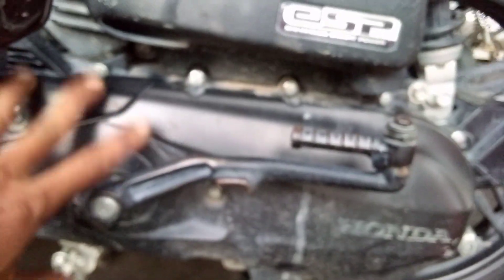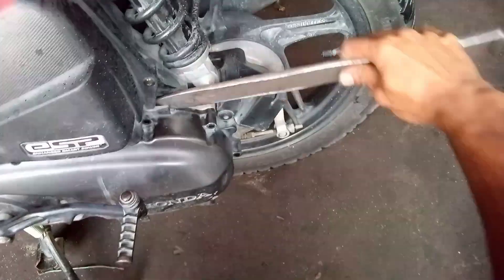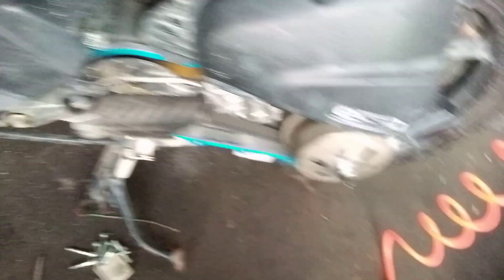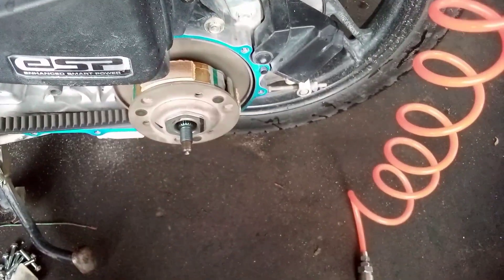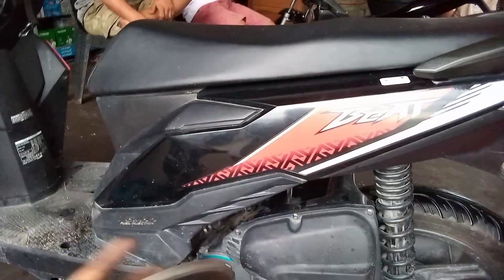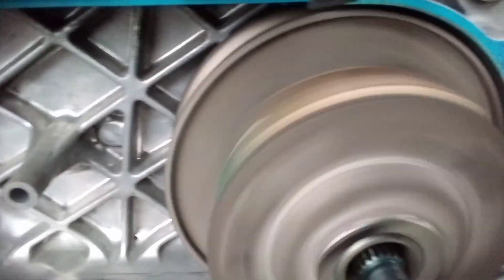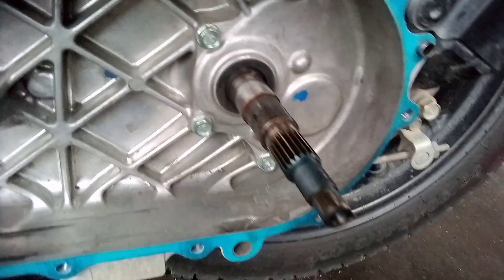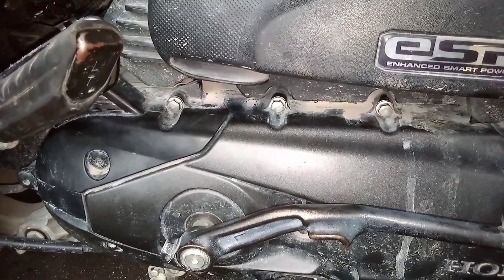HONDA BEAT FI MAINGAY ANG PANG GILID | ALAMIN NATIN ANG SANHI NG INGAY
Good day mga ka ideas meron naman tayong e check na honda beat fi alamin natin ang sanhi Ng ingay sa kanyang pang gilid